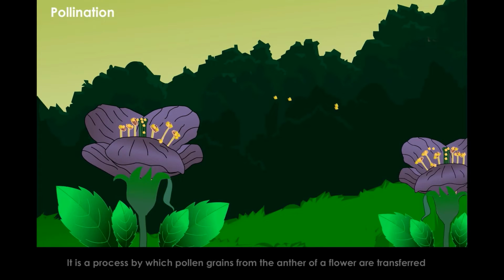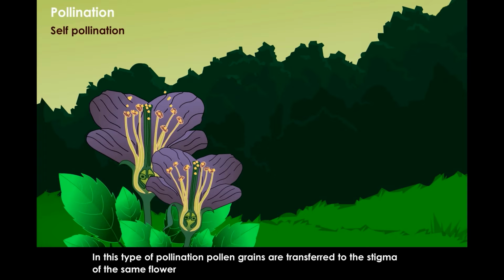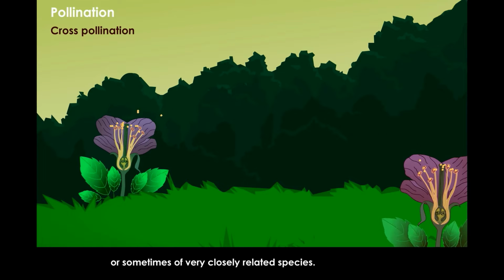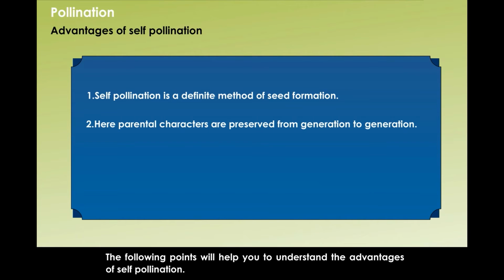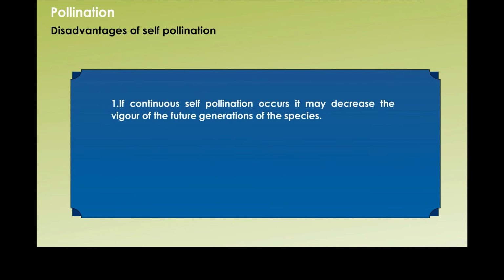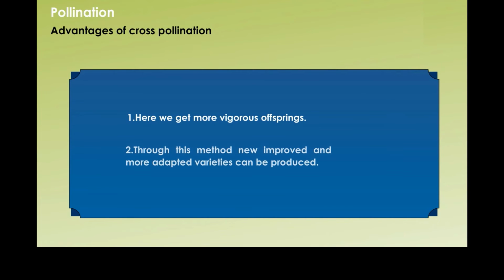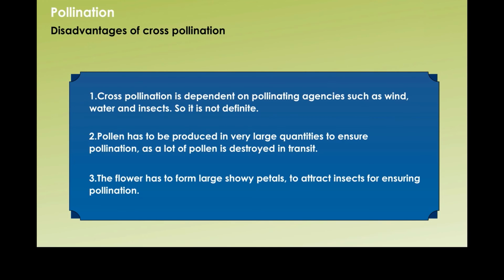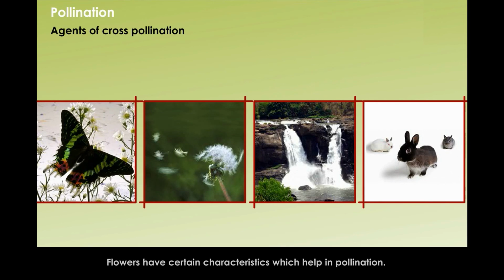Reproduction pollination - 10th Class Biology || 2D Content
Pollination is an essential part of plant reproduction. Pollen from a flower's anthers (the male part of the plant) rubs or drops onto a pollinator. The pollinator then take this pollen to another flower, where the pollen sticks to the stigma (the female part). The fertilized flower later yields fruit and seeds.